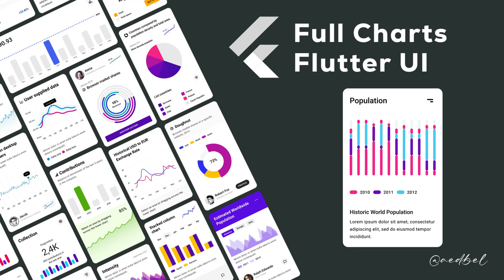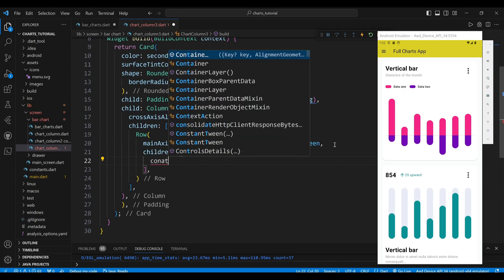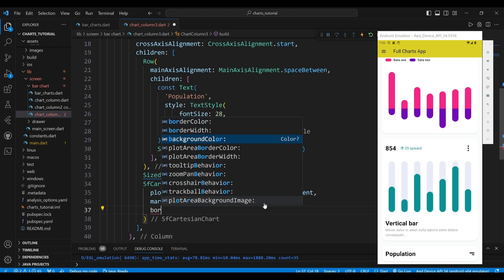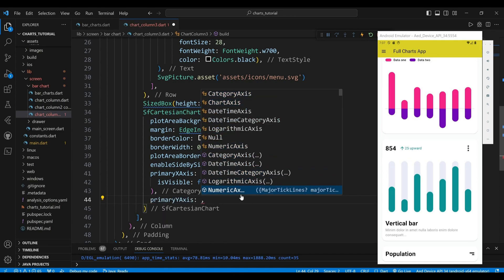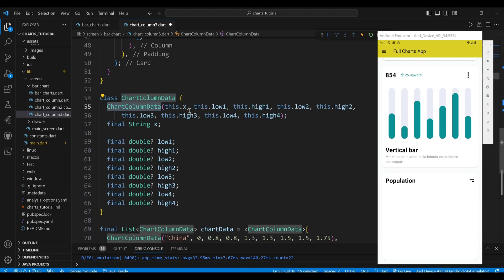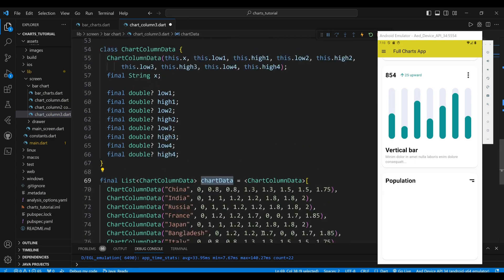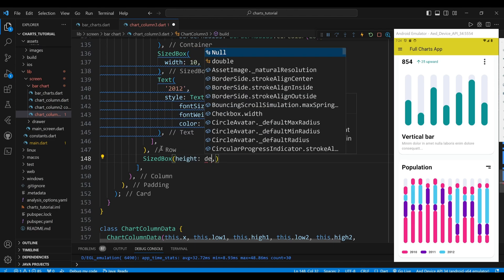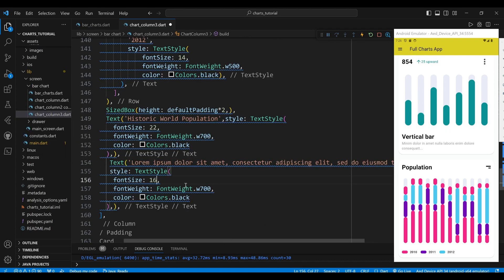Flutter Full Charts - range column chart - Flutter UI Tutorial.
In this video, I will show you how to create a range column chartt using the syncfusion_flutter_charts package, which is one of the most popular and powerful charting libraries for Flutter.
let me tell you that this video is part of a playlist where I show you how to create different types of charts in Flutter, such as line chart, pie chart, radial chart, and more.I recommend you to watch the playlist from the beginning, as I will explain some basic concepts and features of Flutter charts that will be useful for the rest of the videos.